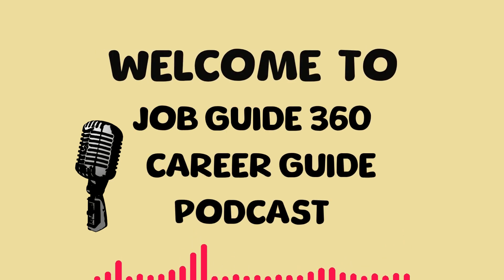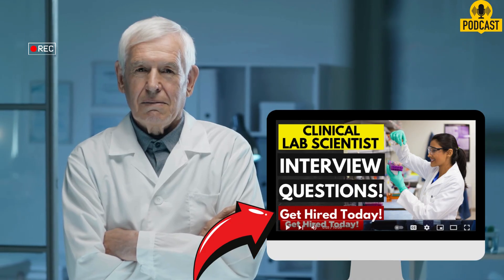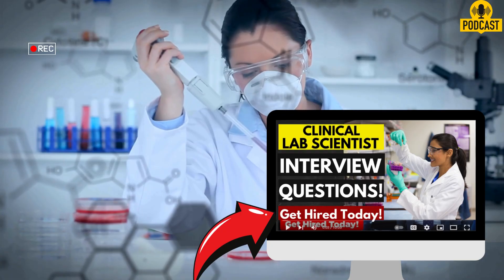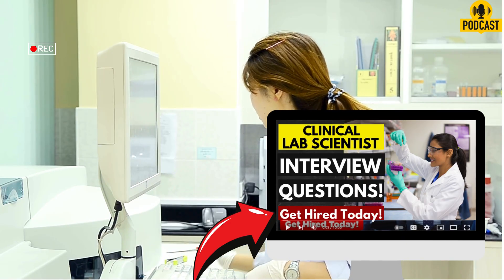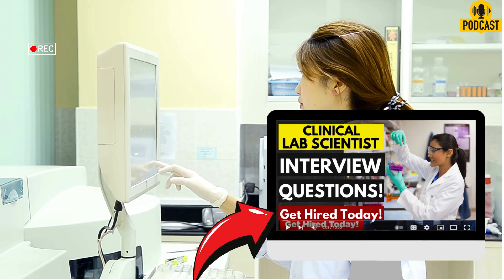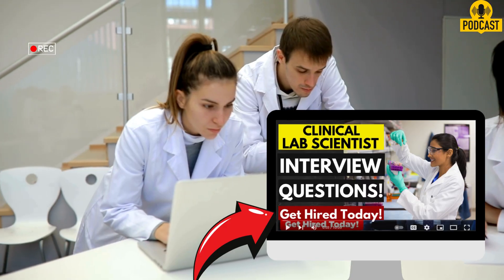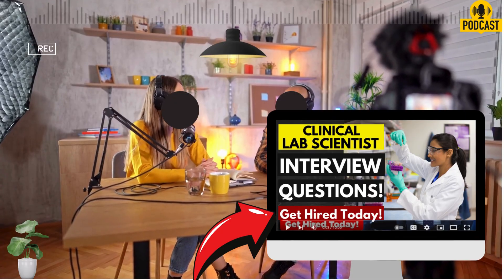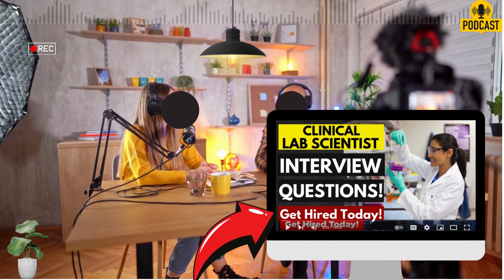Clinical Laboratory Scientist Interview Questions and Answers | How T o Your Interview Successfully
Clinical Laboratory Scientist interview questions often focus on technical expertise, problem-solving abilities, and knowledge of laboratory protocols. Candidates may be asked about specimen handling, quality control procedures, and familiarity with lab equipment and diagnostic tools. Employers may also assess understanding of safety regulations, data accuracy, and experience with various tests such as hematology, microbiology, or chemistry. Behavioral questions may explore teamwork, attention to detail, and managing high-pressure situations. To succeed, candidates should prepare real-life examples using the STAR method, demonstrate strong communication skills, and highlight their commitment to maintaining high standards in clinical laboratory practice and patient care.